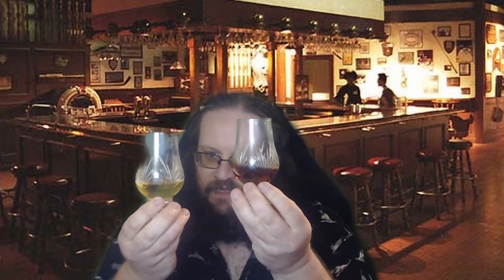Let's Talk Whisky: Peat Comparison IV: Paul john Port Vs Connemara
Found another peat in my collection. An Indian one. How does it compare to the others?